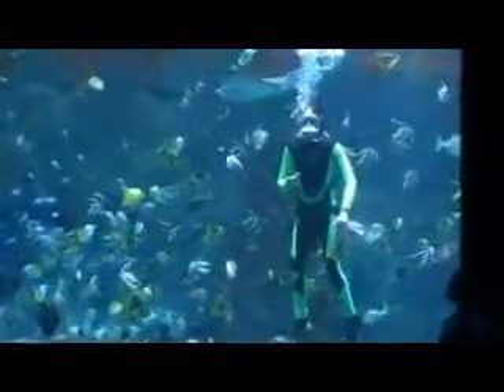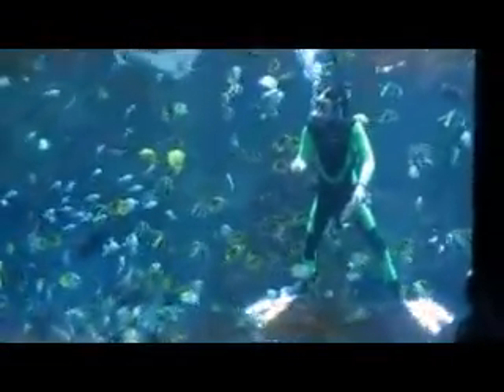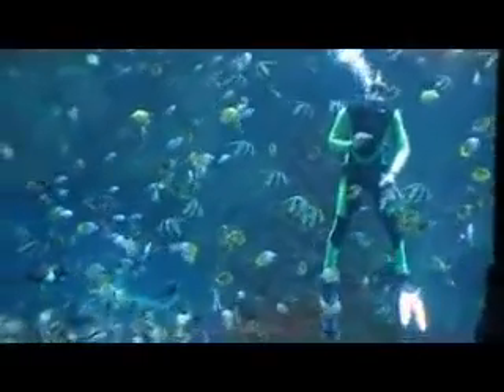feeding the fishes part I